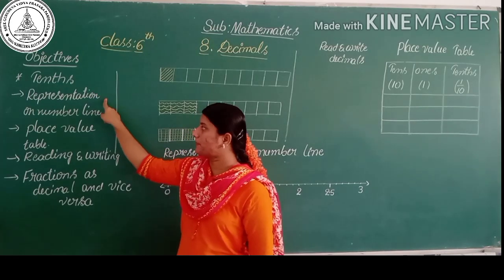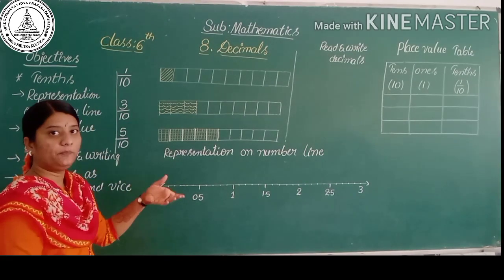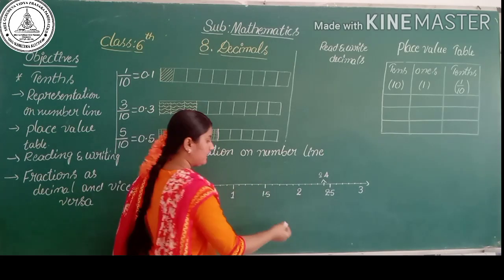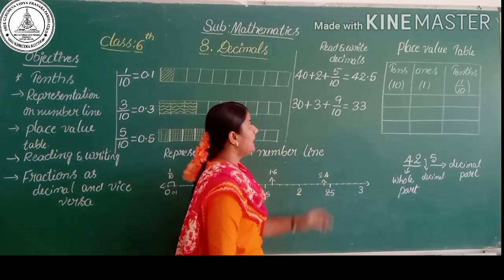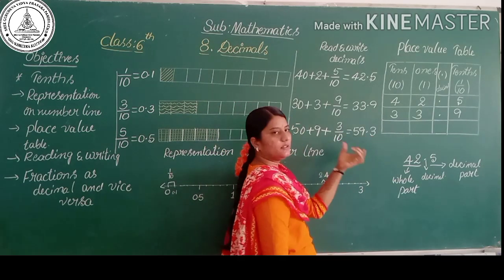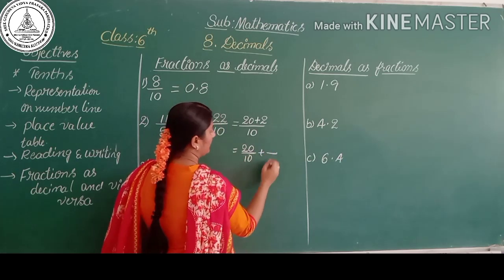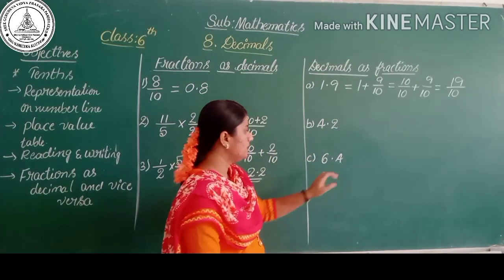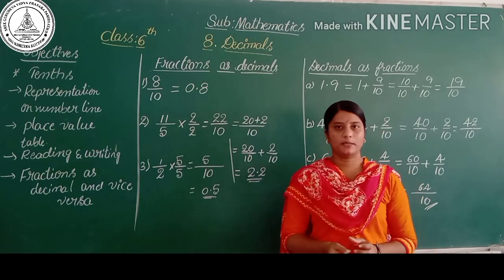6th Standard Maths Chapter 8 Part 1